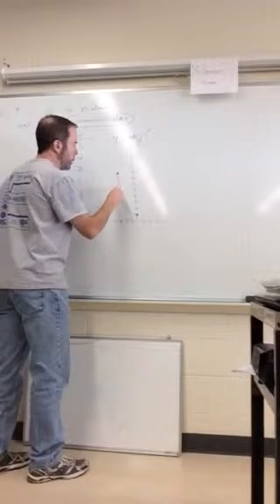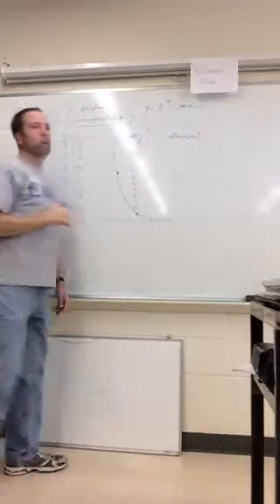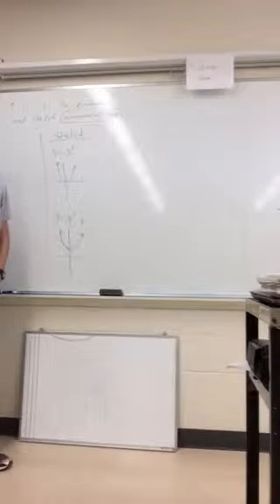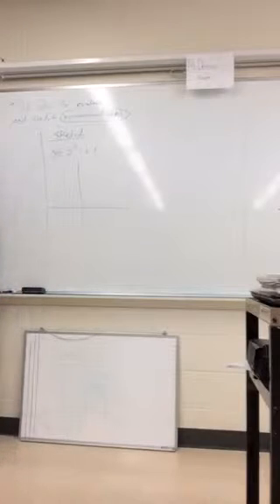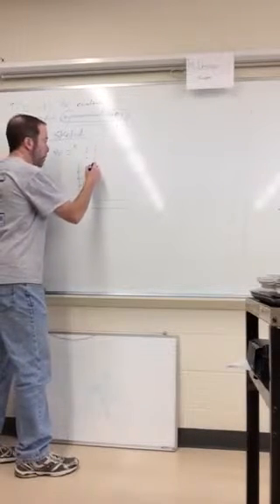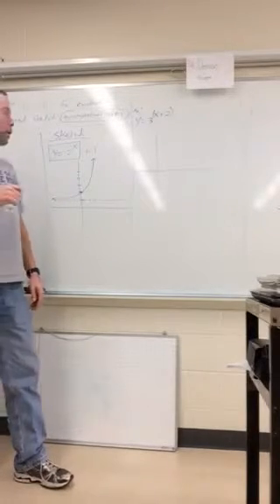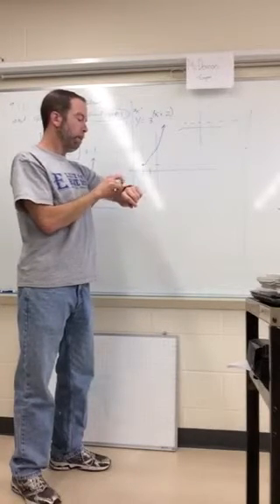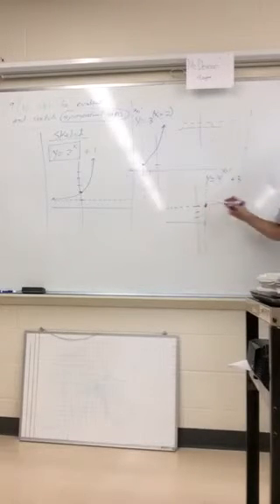Graphing exponential fcns